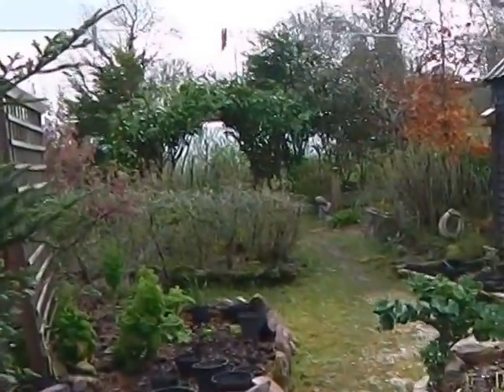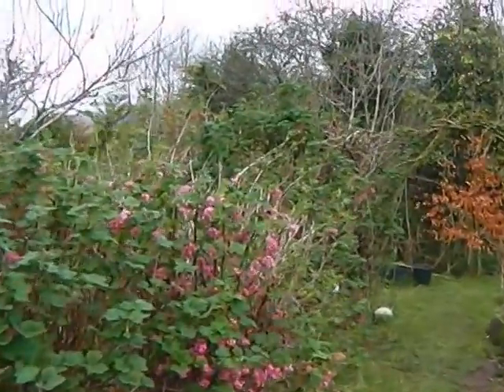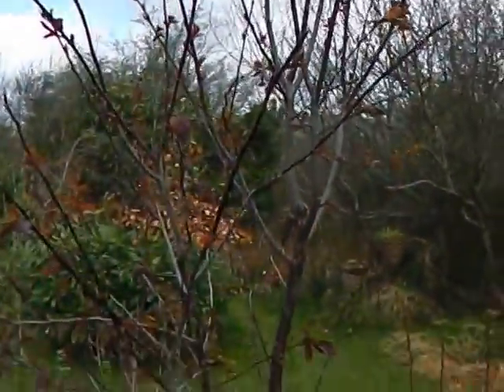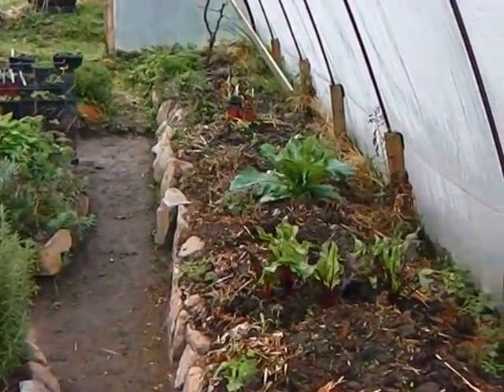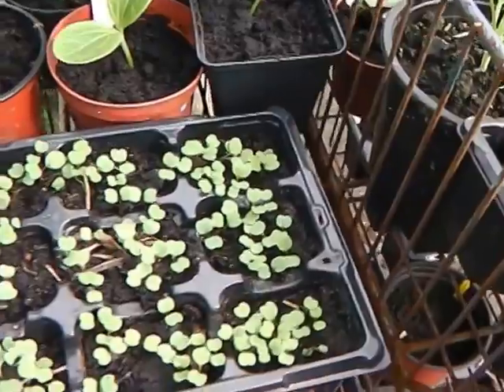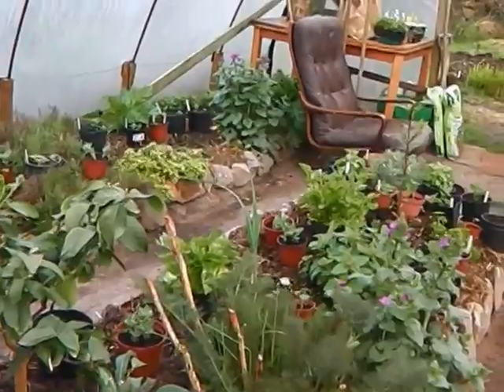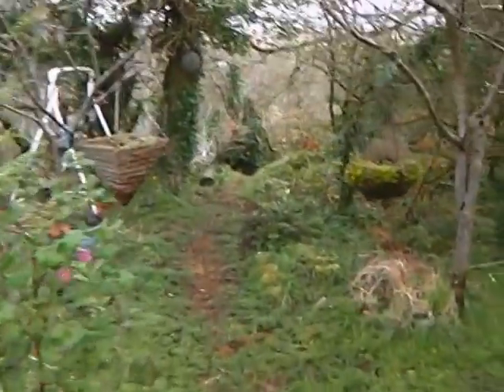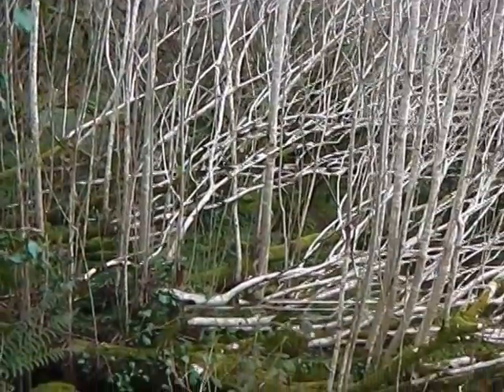Spring unfolds in the Permaculture Gardens and Polytunnel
The progress of Spring in the edible permaculture gardens of Bealtaine Cottage, Ireland